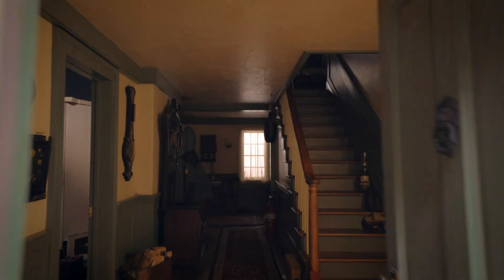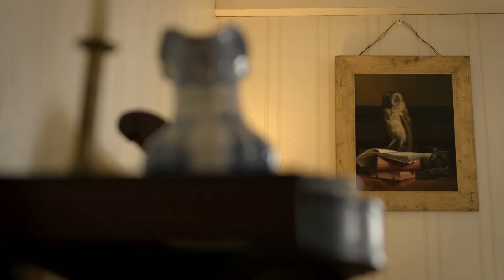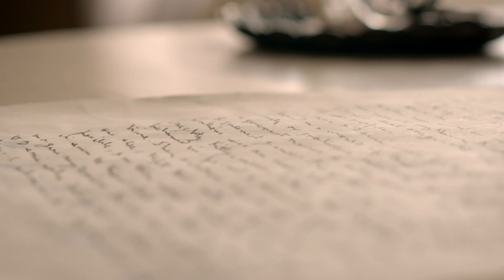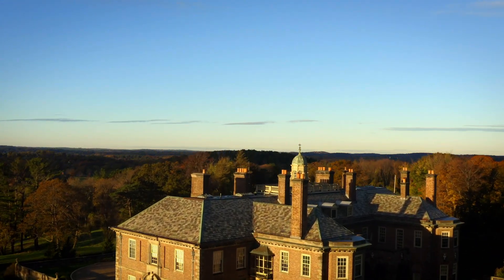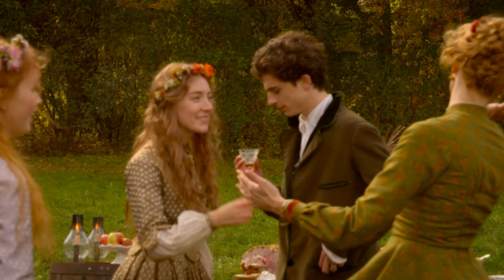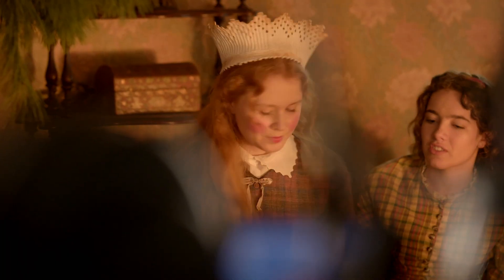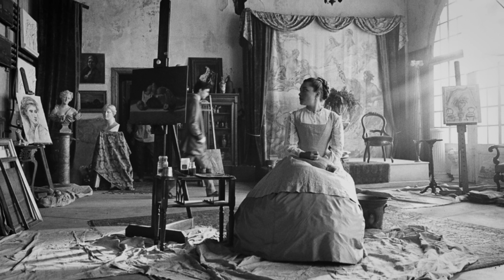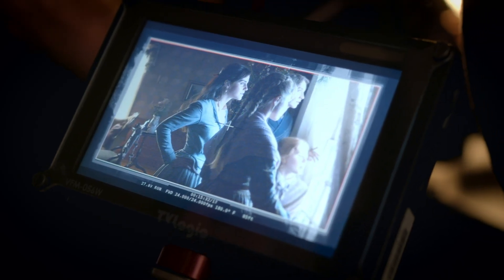Little Women | Making A Modern Classic | Behind The Scenes | CineStream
Take a look at how the cast and crew of Little Women made this modern classic!

Writer-director Greta Gerwig (Lady Bird) has crafted a Little Women that draws on both the classic novel and the writings of Louisa May Alcott, and unfolds as the author’s alter ego, Jo March, reflects back and forth on her fictional life.  In Gerwig’s take, the beloved story of the March sisters – four young women each determined to live life on her own terms --  is both timeless and timely.  Portraying Jo, Meg, Amy, and Beth March, the film stars Saoirse Ronan, Emma Watson, Florence Pugh, Eliza Scanlen, with Timothée Chalamet as their neighbor Laurie, Laura Dern as Marmee, and Meryl Streep as Aunt March.